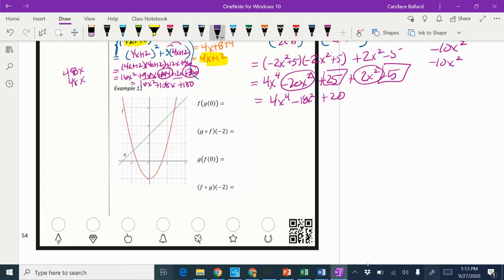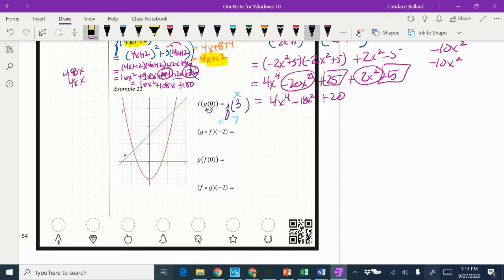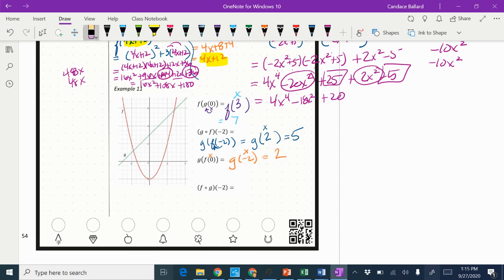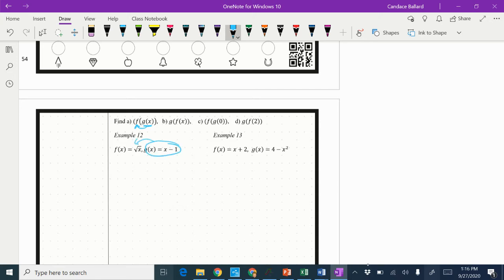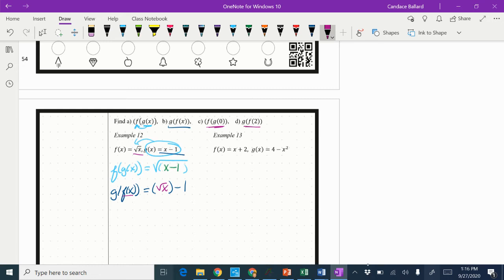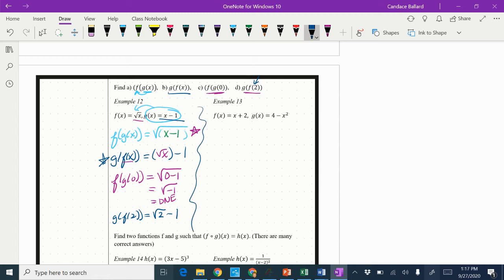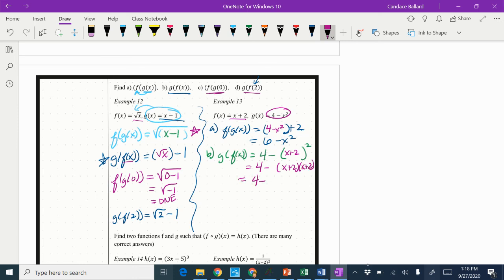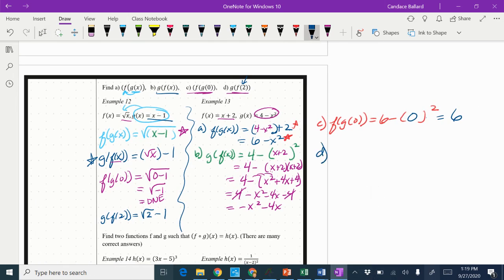A2T Topic 2.5 Composition of Functions Examples 11-13